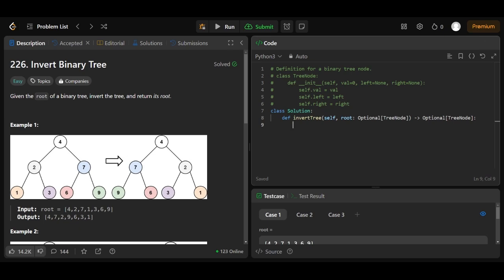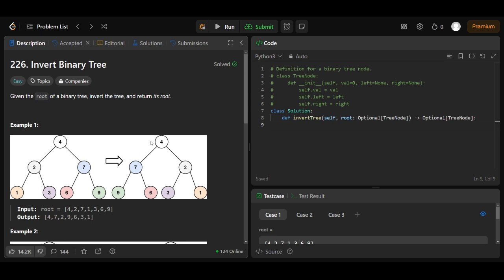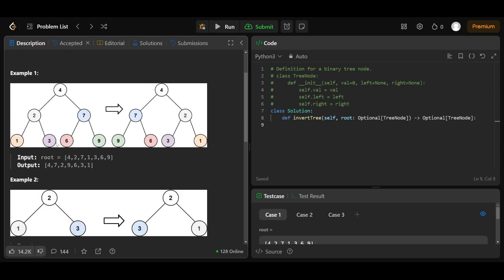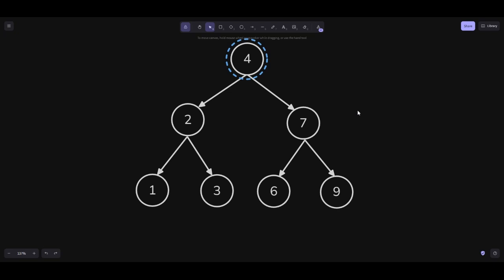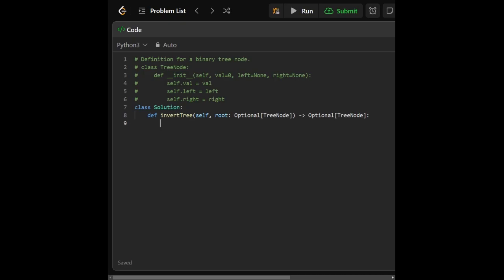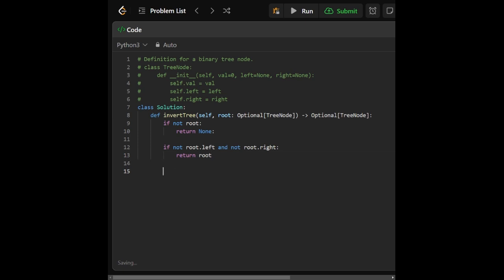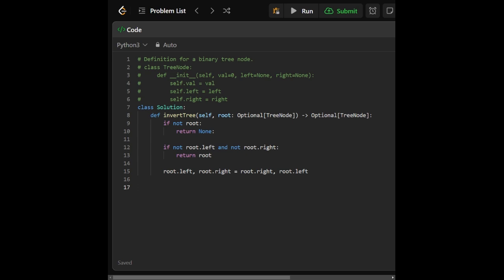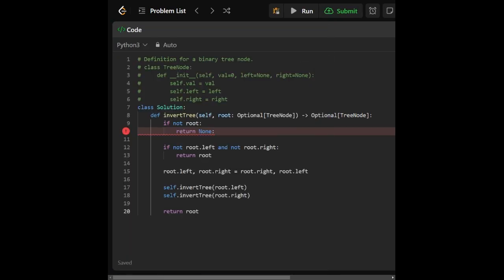LeetCode 226 - Invert Binary Tree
🎥 Video Chapters:
00:00 - Overview
00:52 - Explanation
02:20 - Code